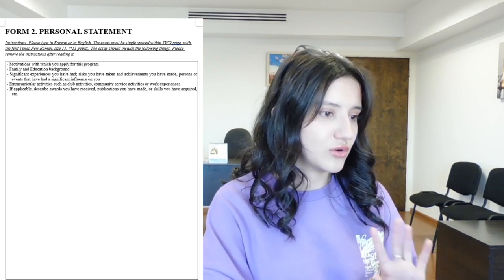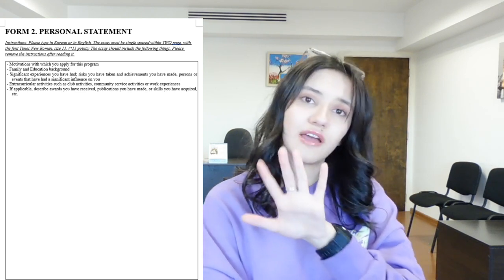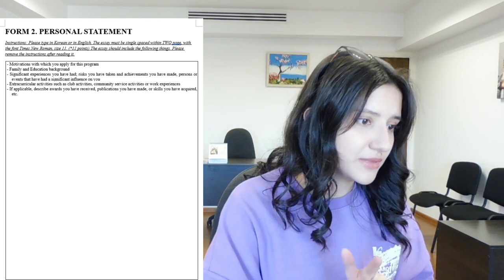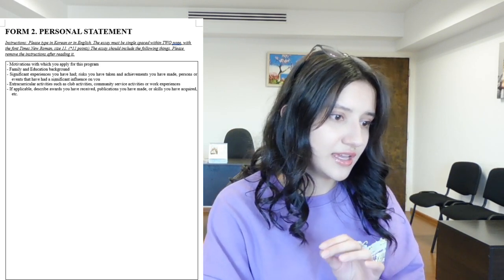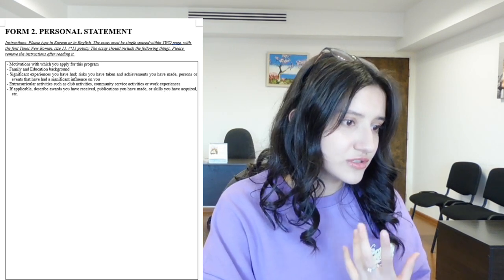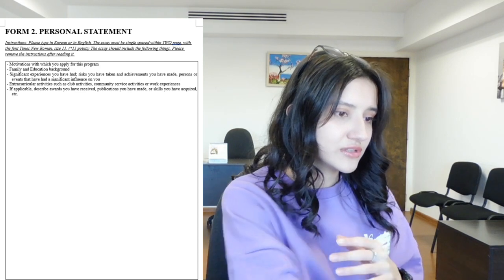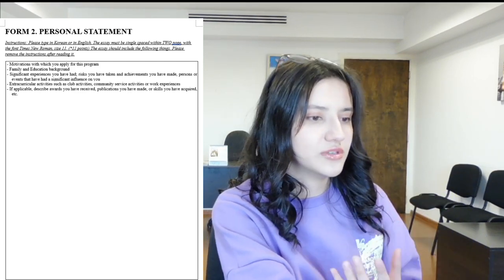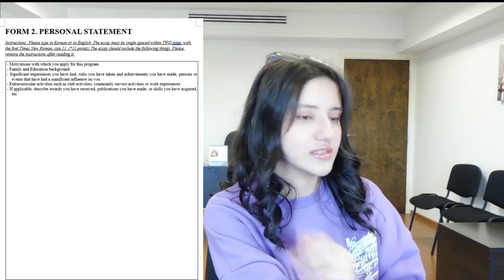KGSP/GKS forms/essays/universities || Study in Korea for Free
KGSP/GKS-U SCHOLARSHIP PROGRAM TO STUDY IN KOREA FOR FREE!!!

In this video, I went through the Application form (essays, background info, recommendations), University overview, and available departments, and answered some questions.

Everything about KGSP/GKS-U:
All about GKS

Other useful websites:
Higher Education in Korea heik.academyinfo.go.kr